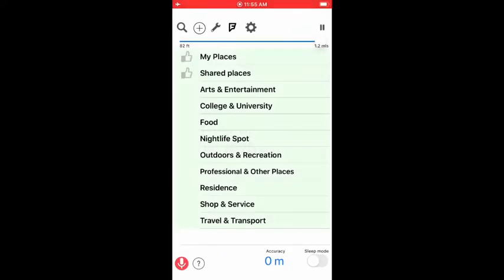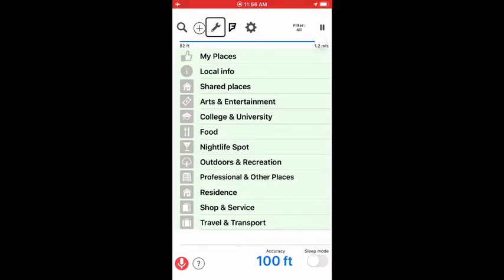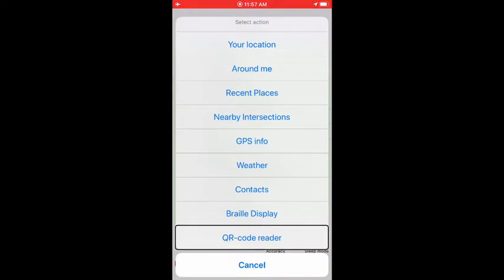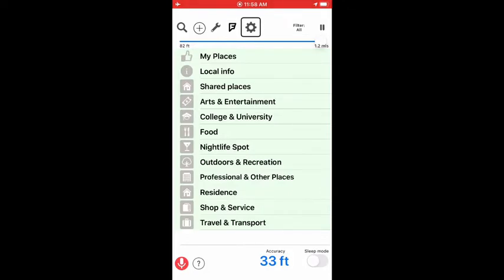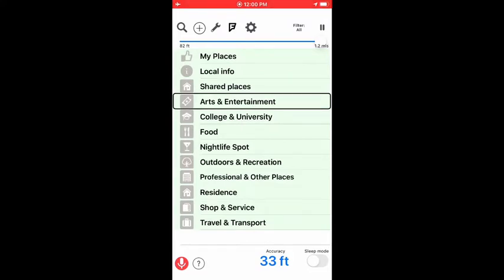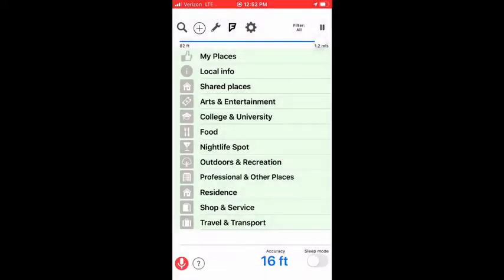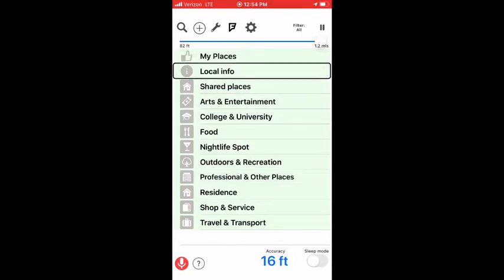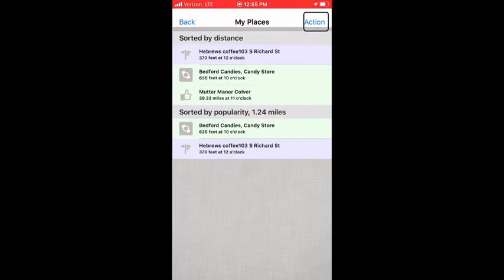Blind square, a GPS navigation app for the blind. Demonstration and review.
Check out BlindSquare. A GPS navigation app for the blind. I go through this app and show you the functions that can help you get around independently in life. I also go out on the street and give you a live demonstration. In case anybody was wondering, this app cost $39.99 in the App Store.